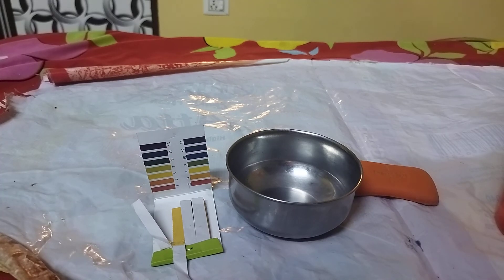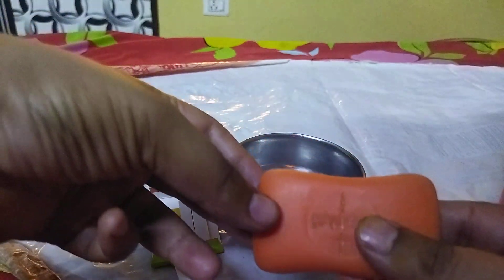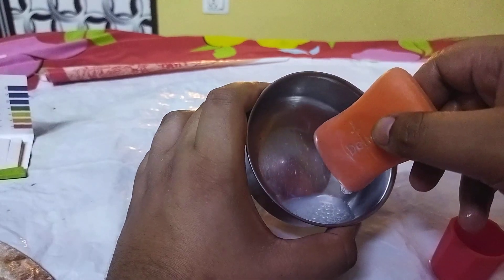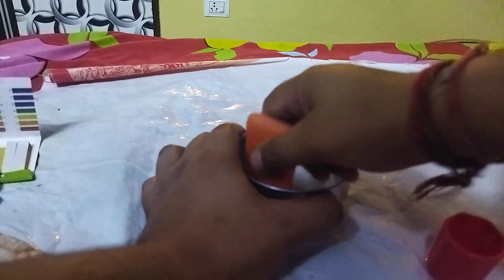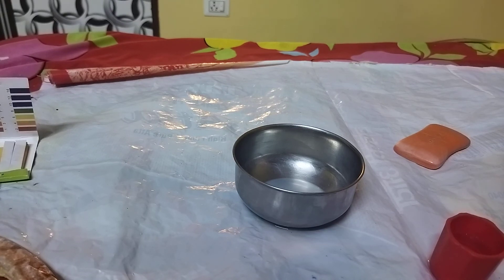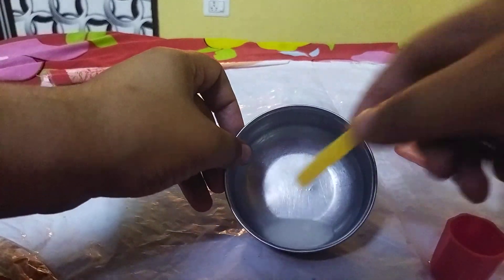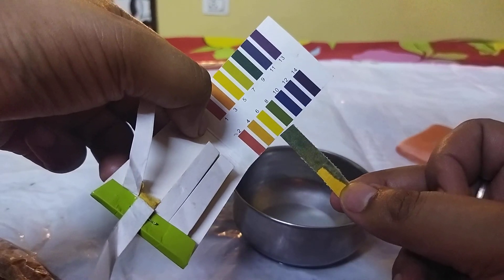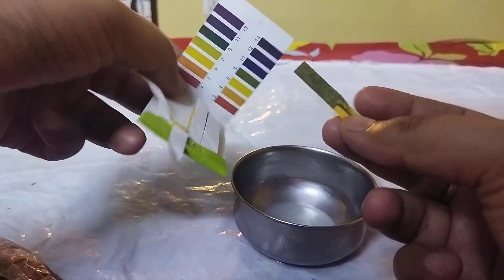What's the pH of Dettol soap 🧼 ? is it alkaline 🤔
In this video I will use a pH paper to get the pH of Dettol soap 🧼.